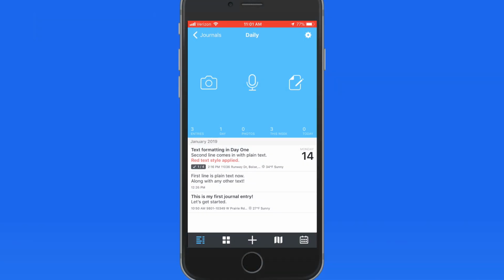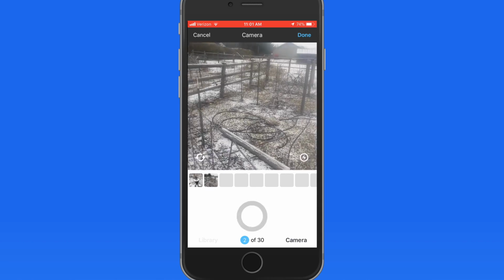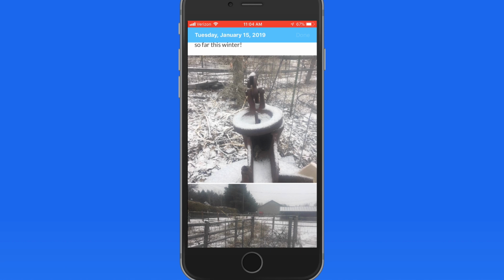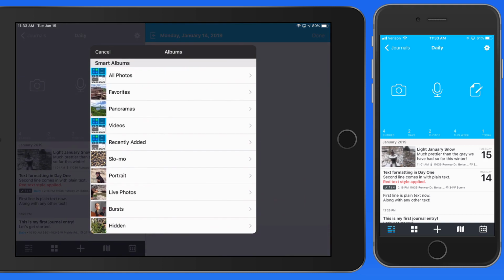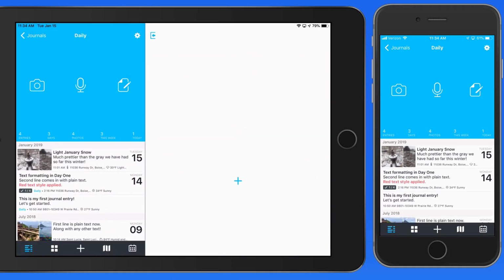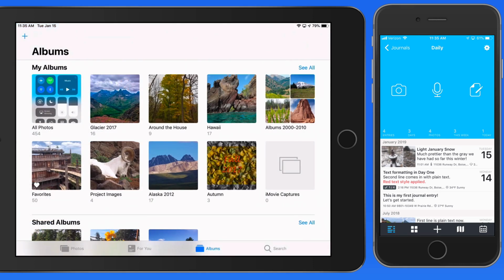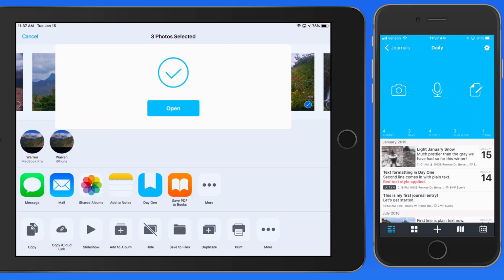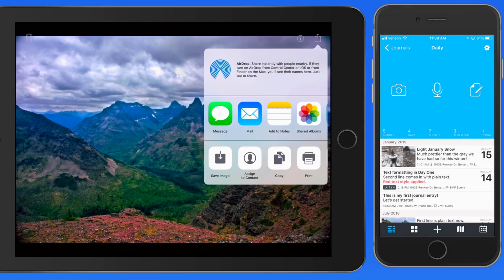Day One Journaling on iOS: How to Add Photos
In this lesson from the upcoming tutorial on Day One for iOS see how add photos to a journal entry using the camera or your Photo Library.